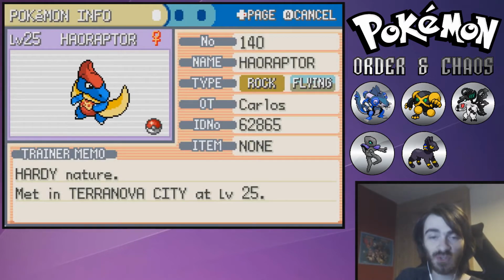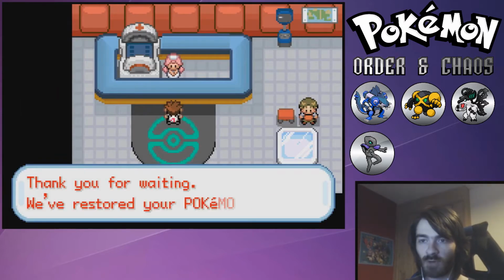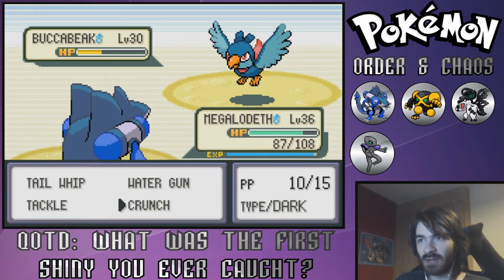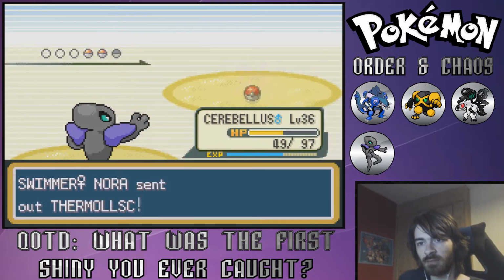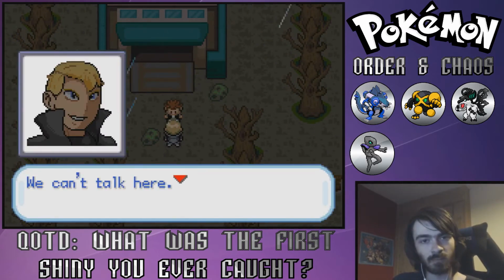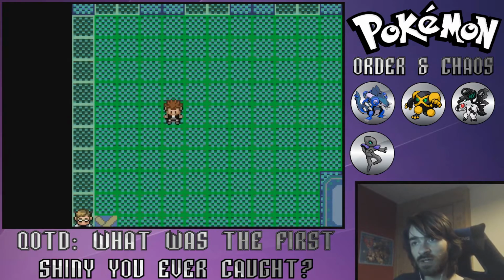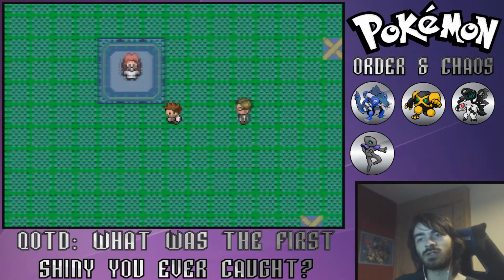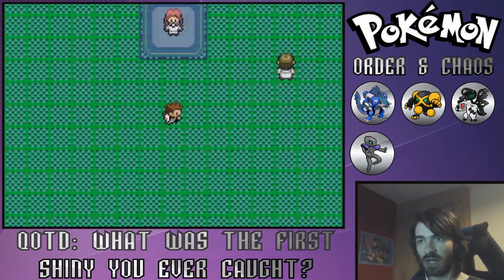Pokemon Order & Chaos Part 11: INVISIBLE WALLS ARE NOT FUN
Murdering Psychopaths, bounty hunters, and a crazy lady obsessed with poison. Should be a fun episode...